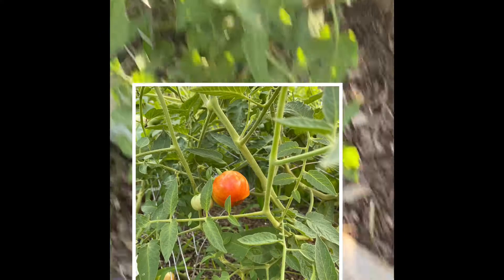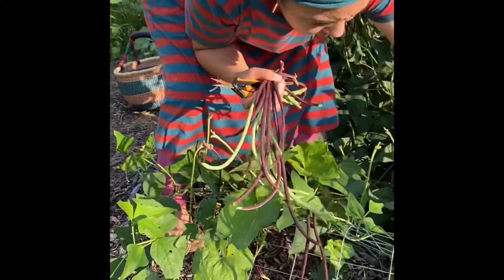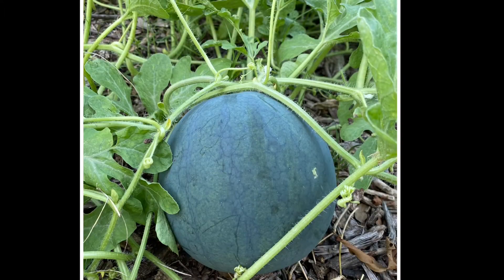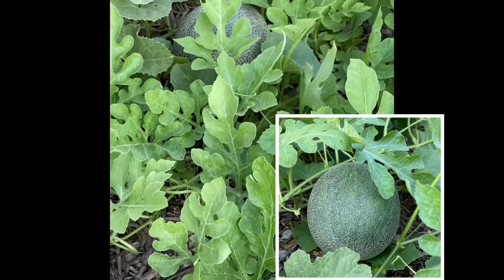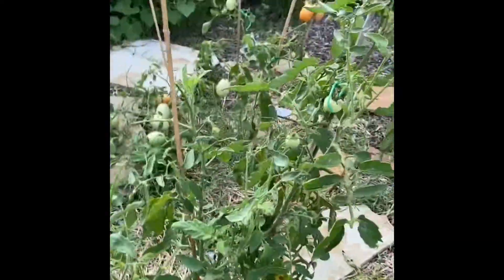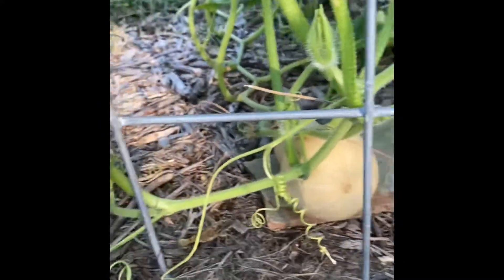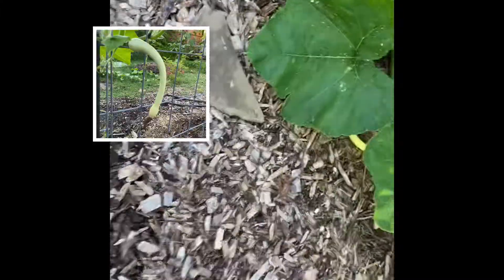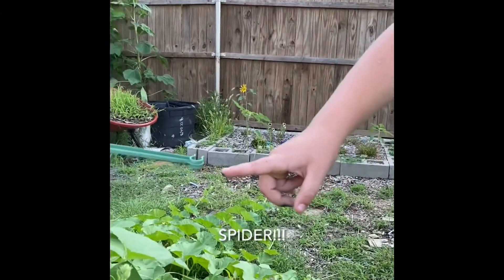A Look At The Garden Through Our Son's Eyes!